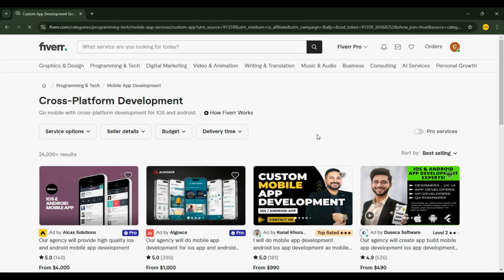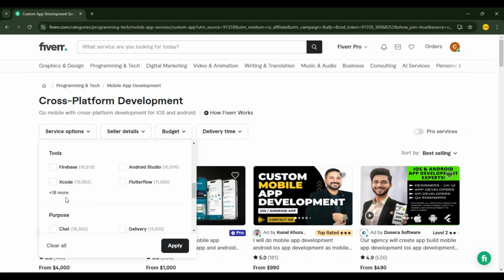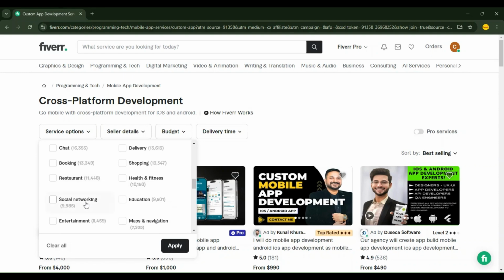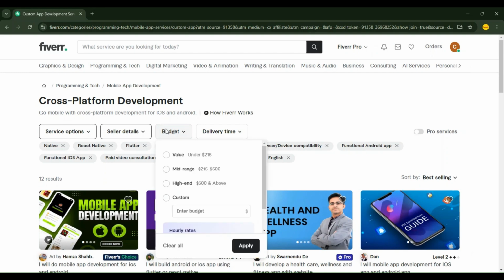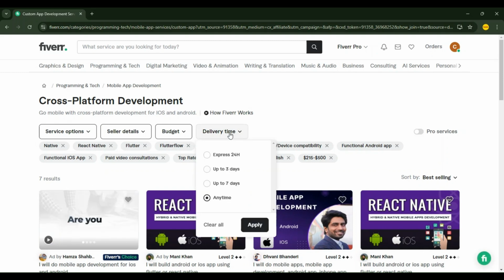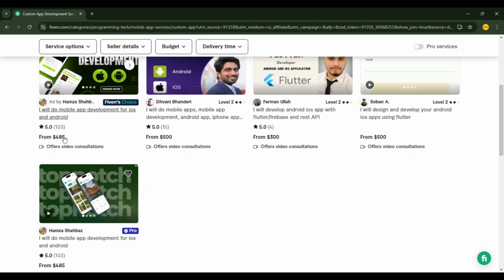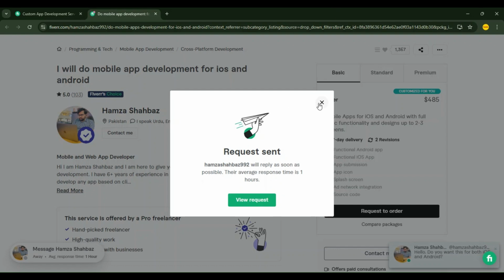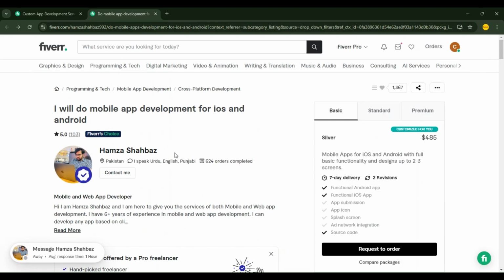How to find the best app developers for cheap 2024?